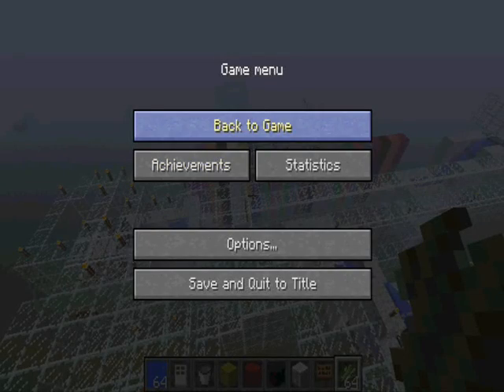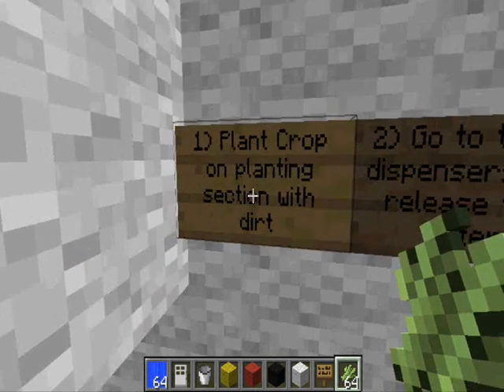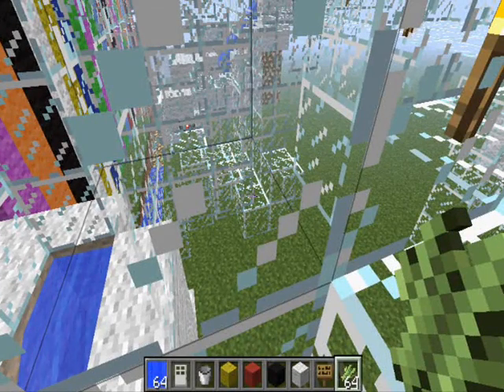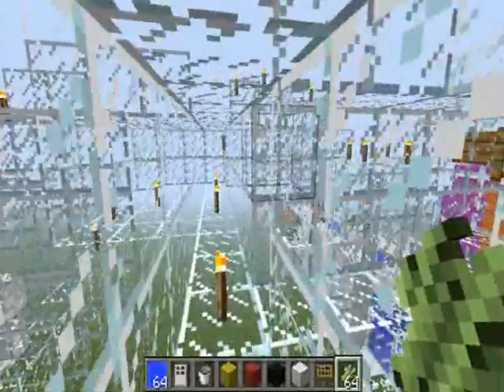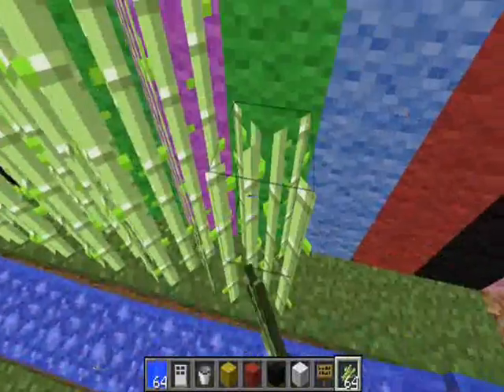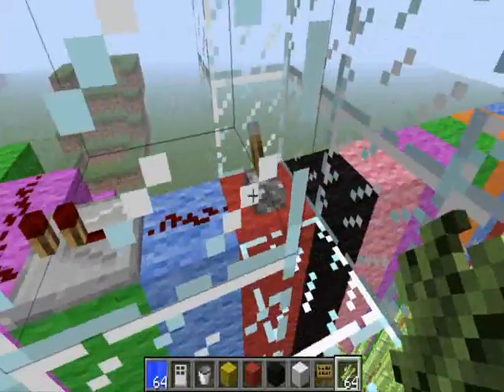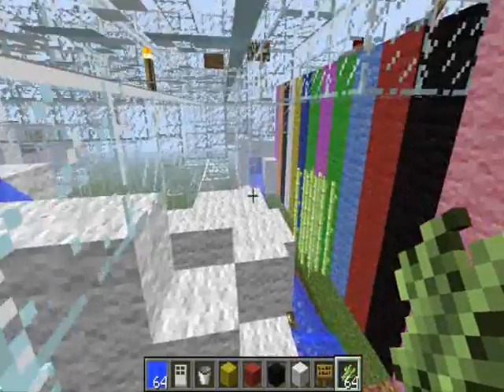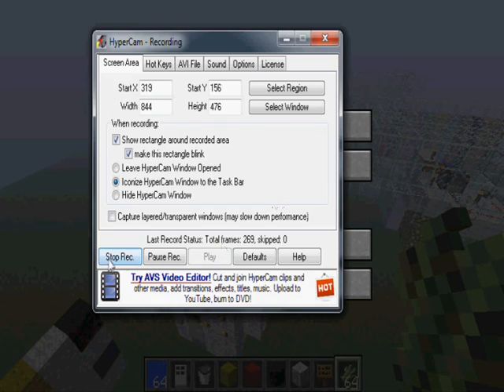Minecraft Auto Harvester! NEW!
Yeah noticed before I uploaded the wrong one this shows everything in the farm!